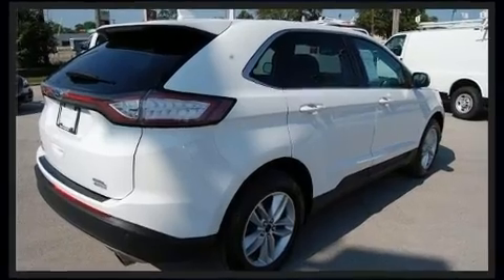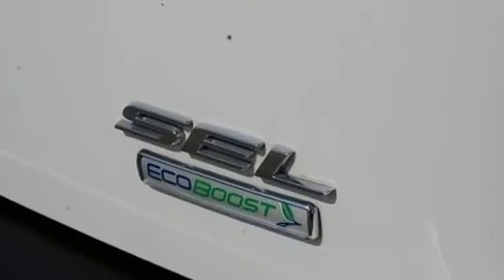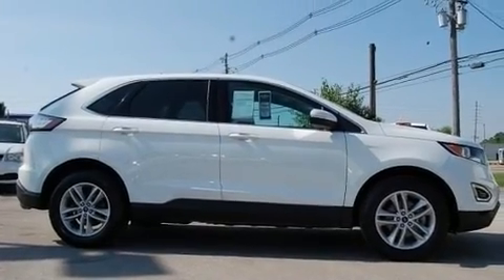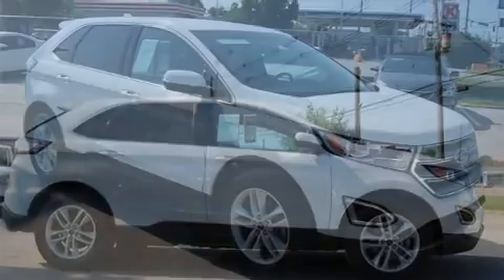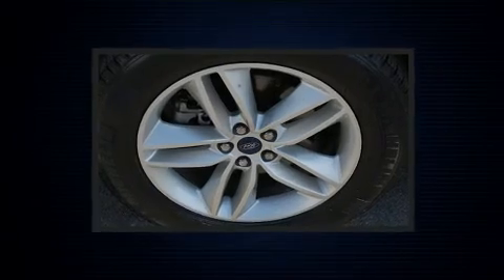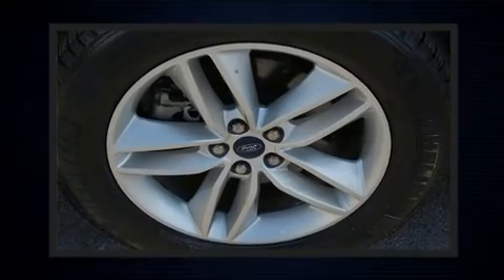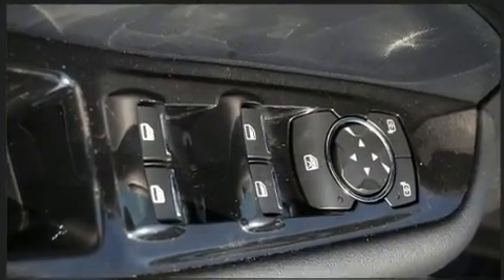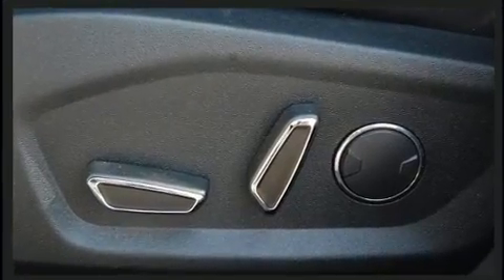2017 Ford Edge SEL FWD in Louisville, KY 40219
You can expect a lot from the 2017 Ford Edge. With fewer than 45,000 miles on the odometer, this 4 door sport utility vehicle prioritizes comfort, safety and convenience. It features a front-wheel-drive platform, an automatic transmission, and a 2 liter 4 cylinder engine. A turbocharger is also included as an economical means of increasing performance. Ford prioritized comfort and style by including: front and rear reading lights, 1-touch window functionality, a power seat, a trip computer, an automatic dimming rear-view mirror, power windows, and a split folding rear seat. Passenger security is always assured thanks to various safety features, such as: dual front impact airbags with occupant sensing airbag, front side impact airbags, traction control, brake assist, a panic alarm, an emergency communication system, and 4 wheel disc brakes with ABS. Electronic stability control ensures solid grip atop the road surface, no matter how challenging the driving conditions. We pride ourselves on providing excellent customer service. Please don't hesitate to give us a call.